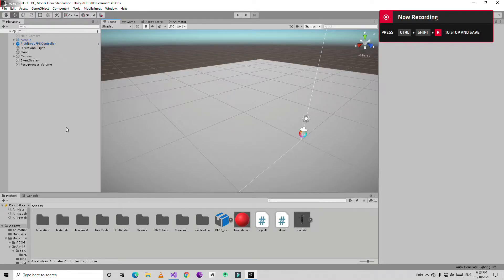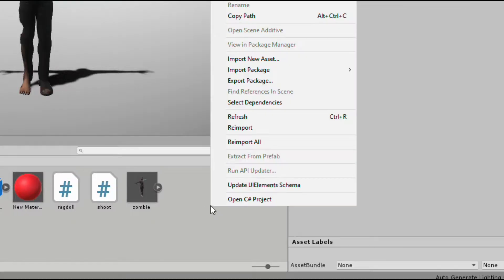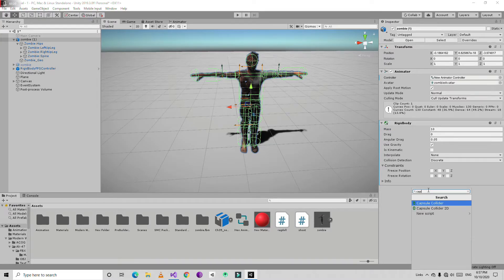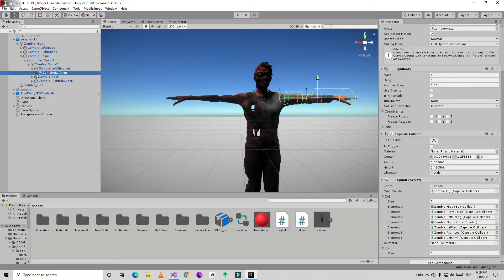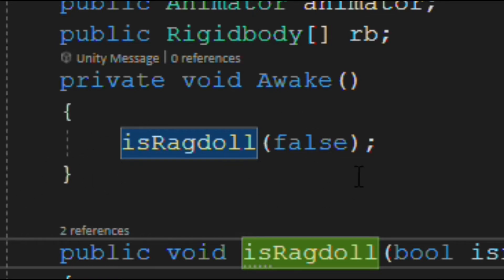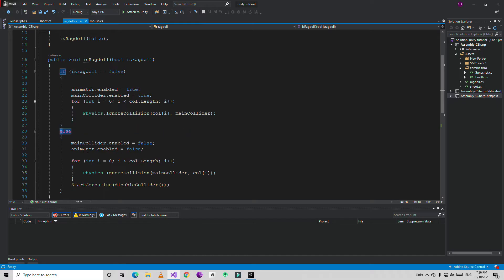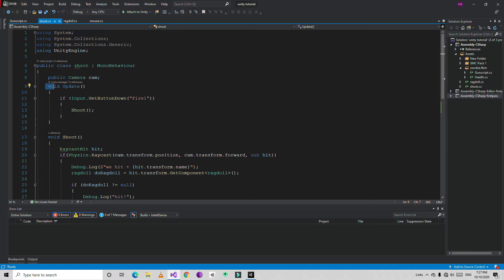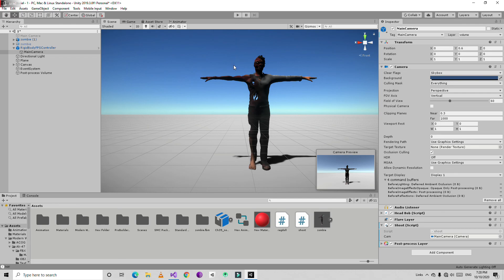How to activate ragdoll when character died - Unity Tutorial